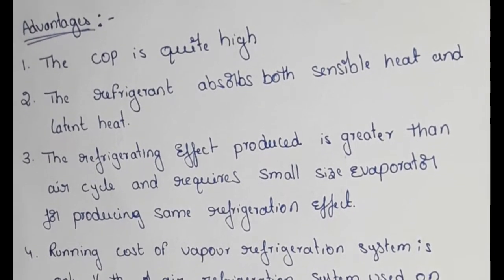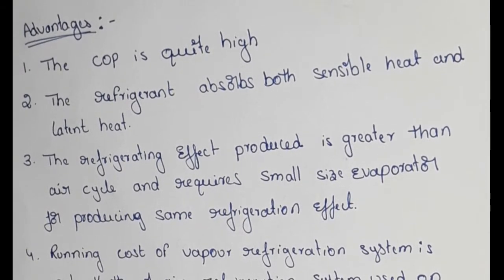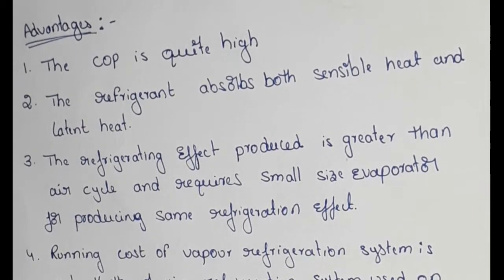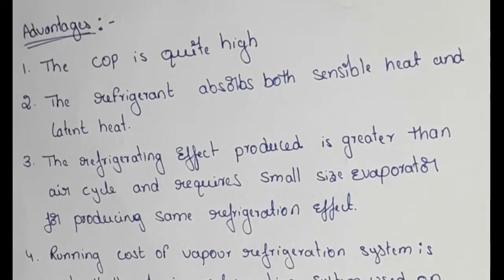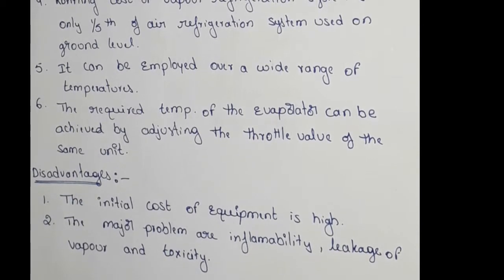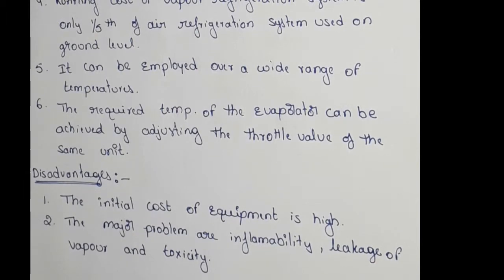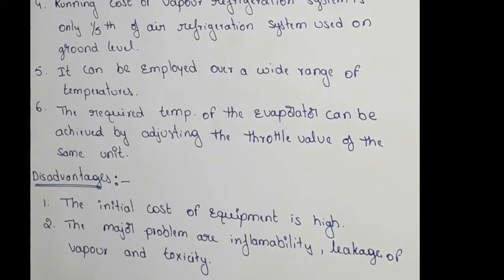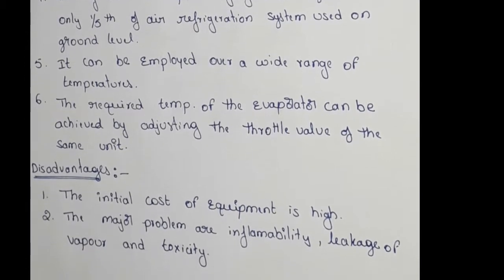Advantages and disadvantages in vapour compression refrigeration system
Hi
In this video i am explaining about
Advantages and disadvantages in